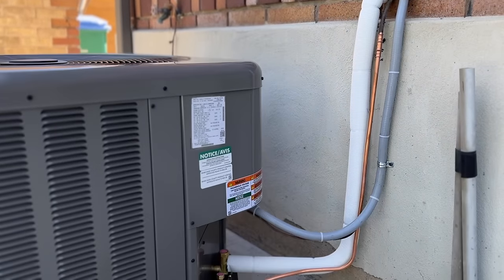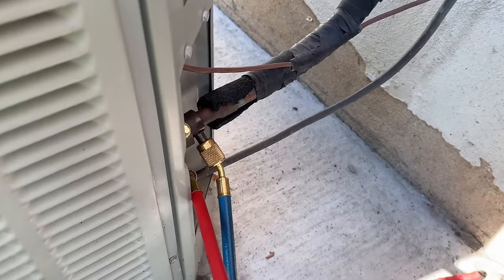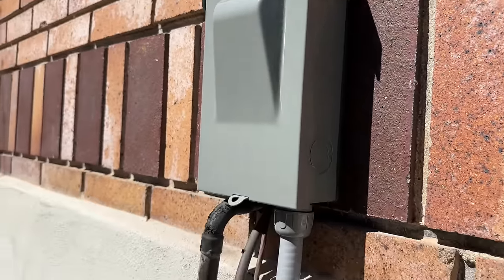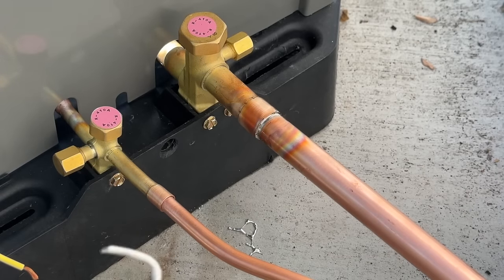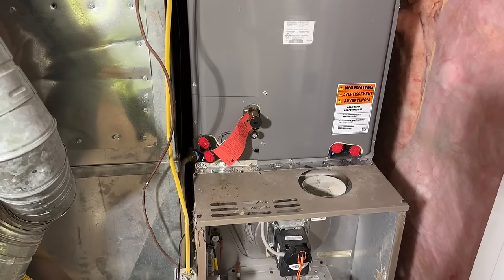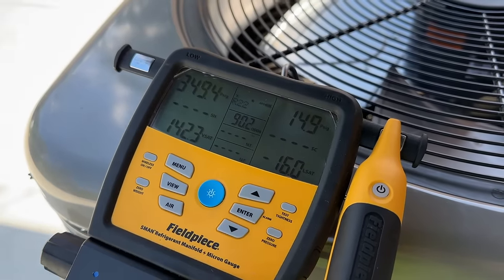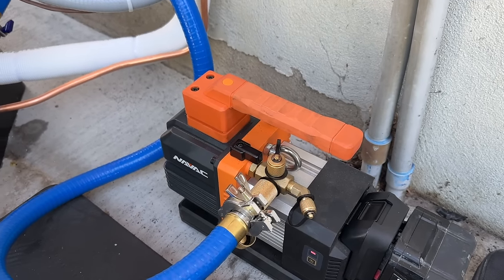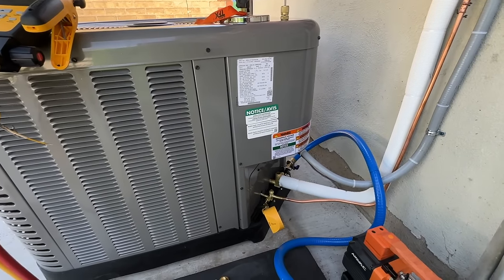Did You Know You Can Replace Your Own Air Conditioner? -SAVE THOUSANDS-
Do you own a service business and need a customer management software?
Housecall Pro is the BEST CRM for small businesses and can save you so much time with scheduling, onboarding new customers, sending estimates etc.

NO PURCHASE NEEDED. Prizes are valued anywhere between $500-$2000!